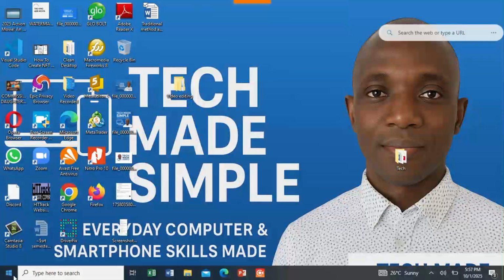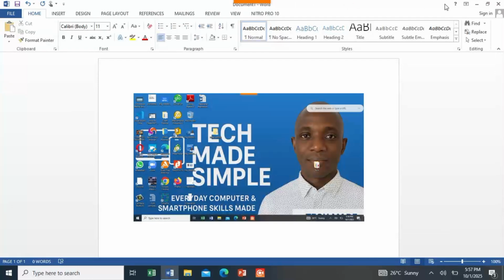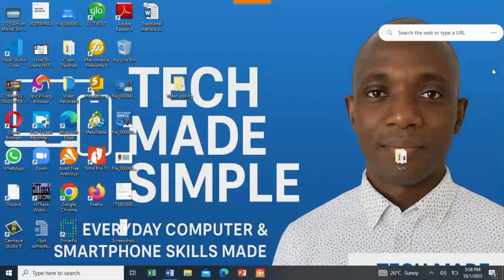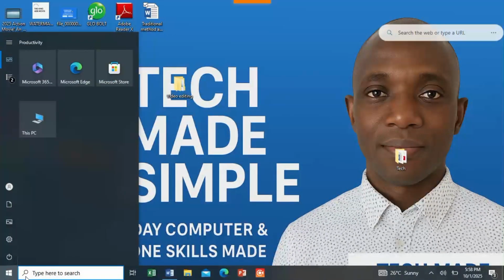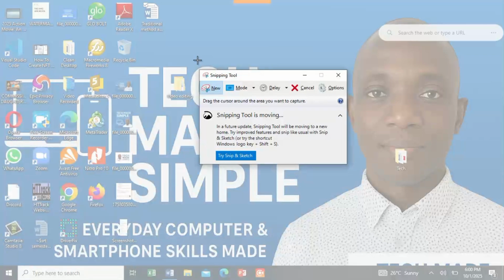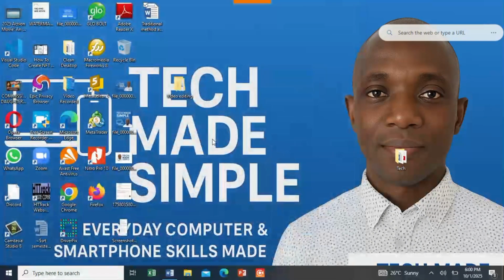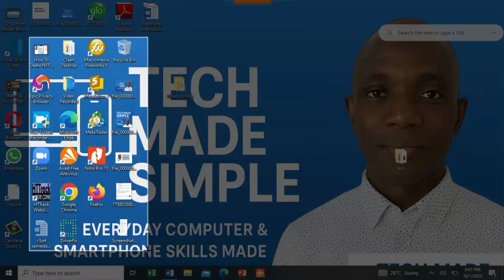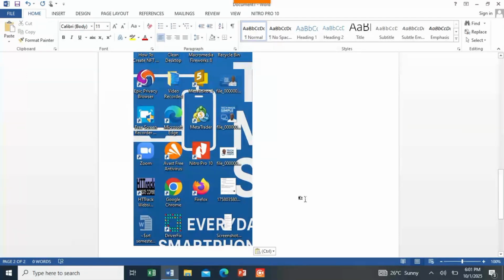Beginner’s Guide: How to Take a Screenshot Like a Pro!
Want to capture what’s on your screen? 🤔
In this quick and easy tutorial, you’ll learn how to take a screenshot on your computer — whether you’re using Windows or Mac.

We’ll cover:
✅ Keyboard shortcuts for screenshots
✅ How to save your screenshots
✅ Tips for editing or sharing them

Perfect for beginners, students, or anyone who needs to save important info fast! 🖼️💻